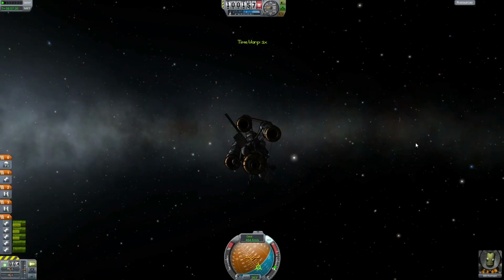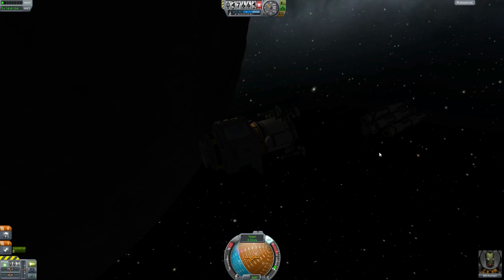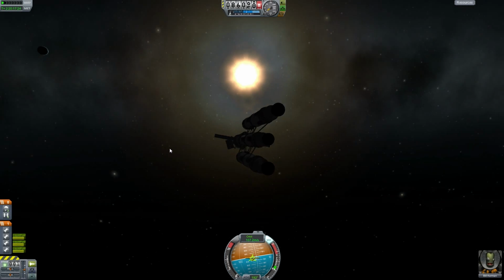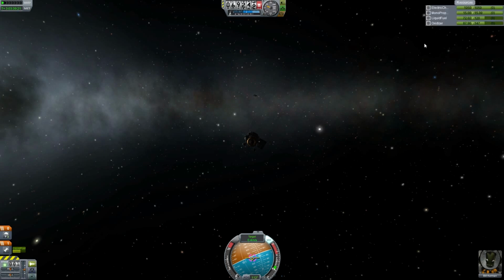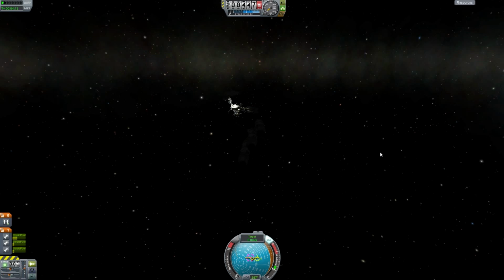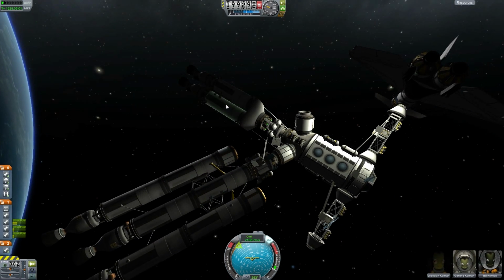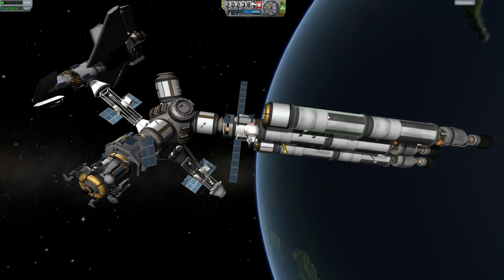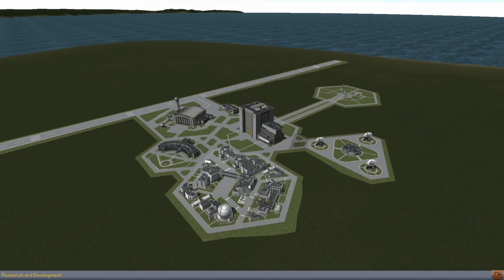Mun & Minmus & Rendezvous with Space Station - Kerbal Space Program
Mun & Minumis & Docking with Space Station - Kerbal Space Program